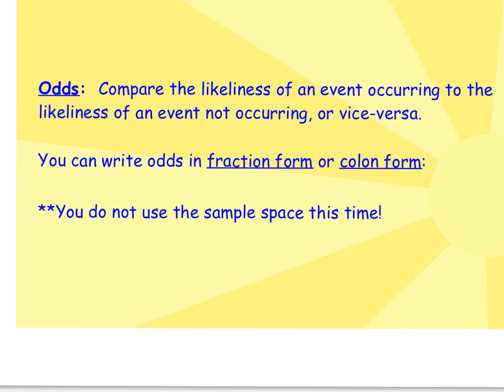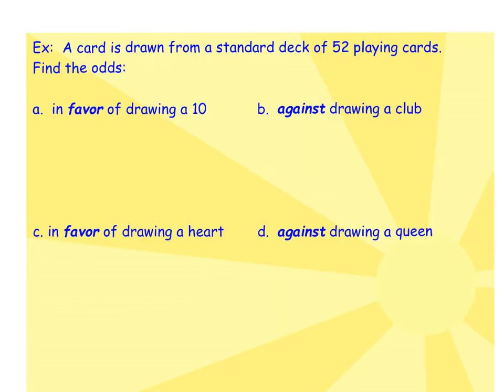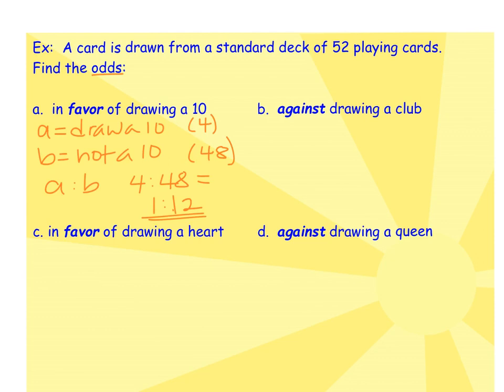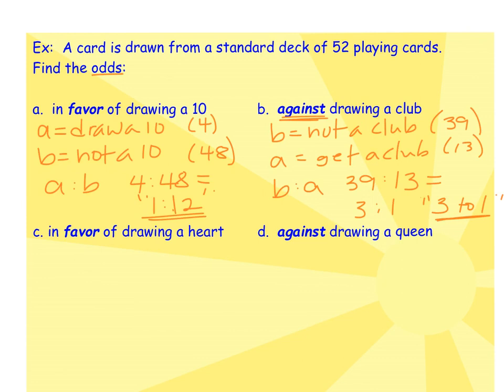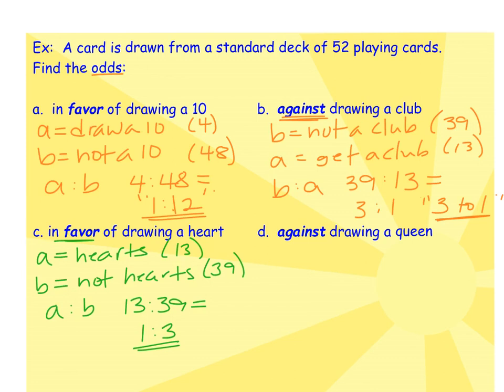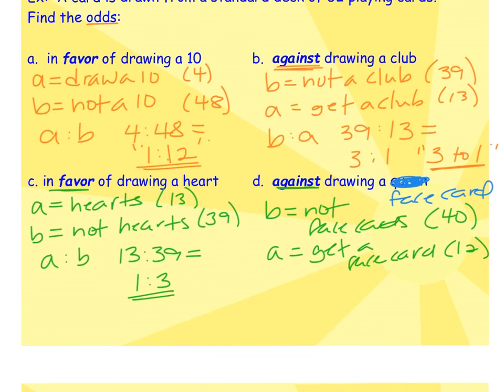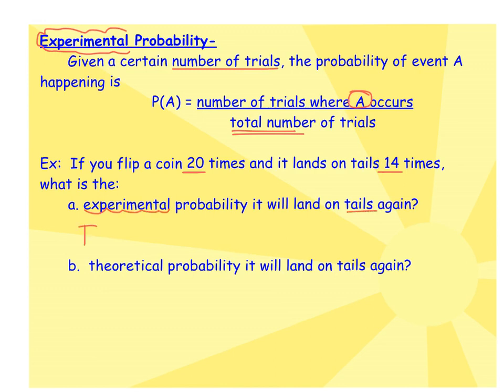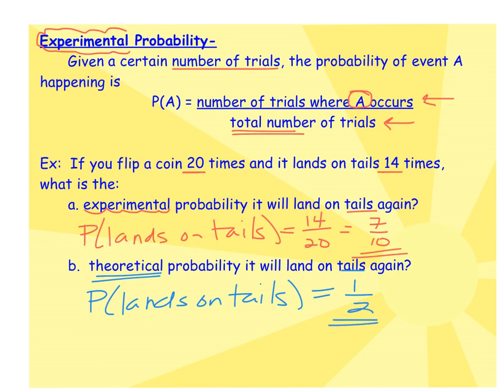Ha2 10.3, part 2